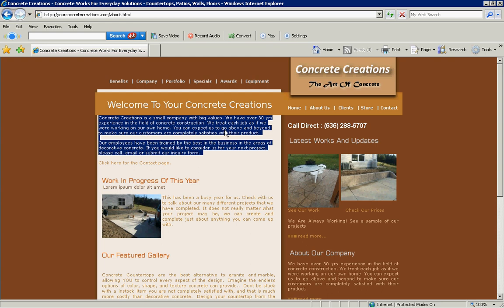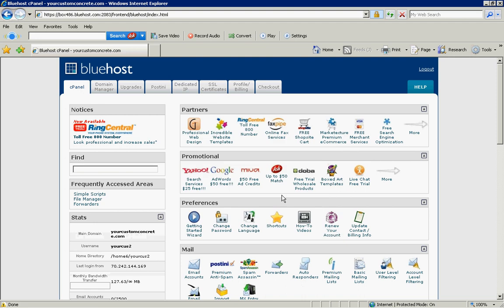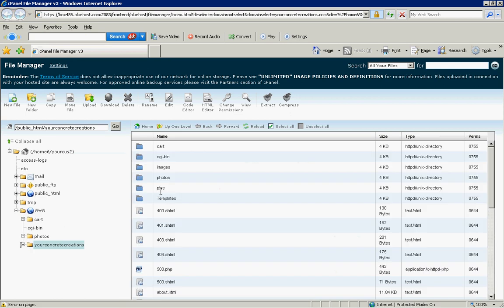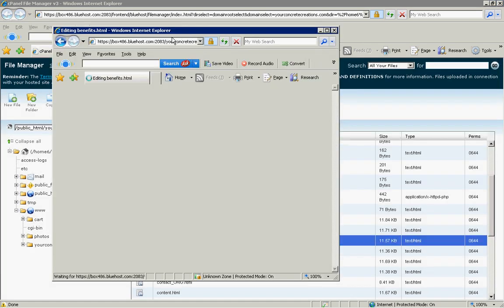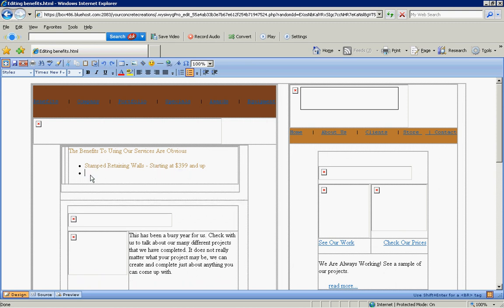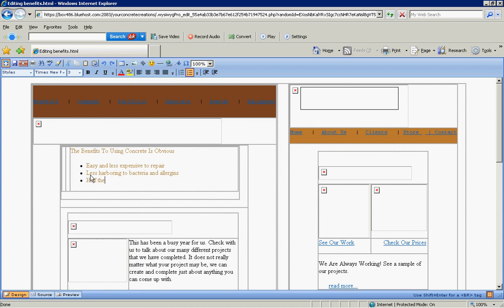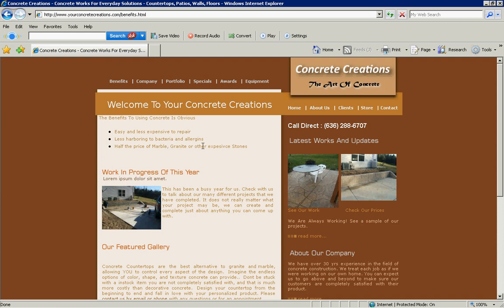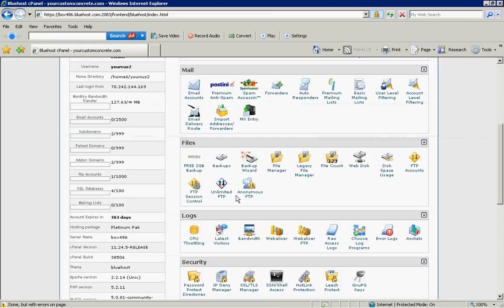Edit Editing Website With A Web-Browser Internet Browser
This shows how easy it is to edit your own web-site with a web-browser based editor from BlueHost hosting. This saves your having to wait on your web designer to make a minor change.